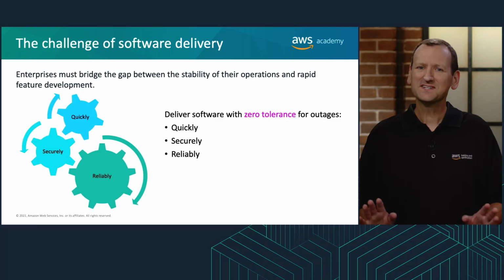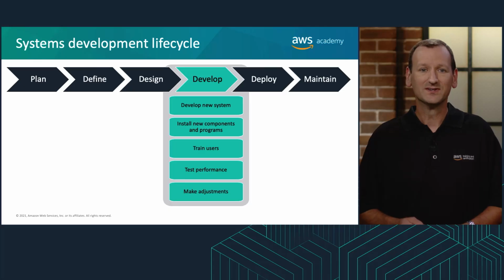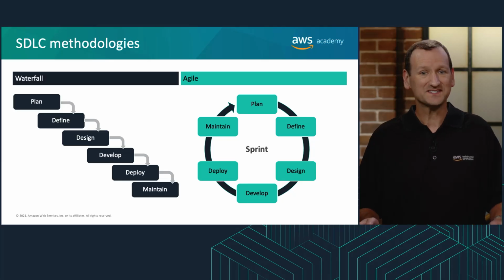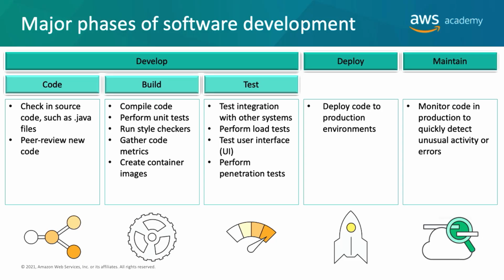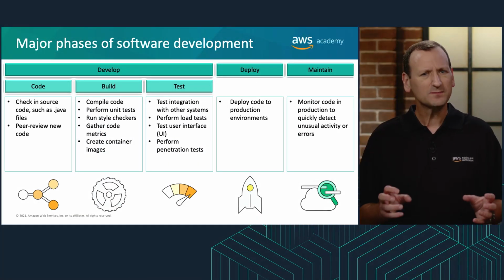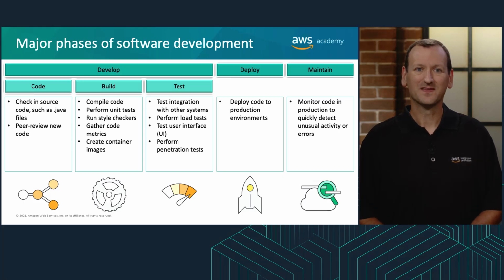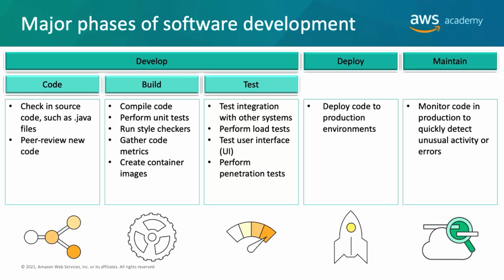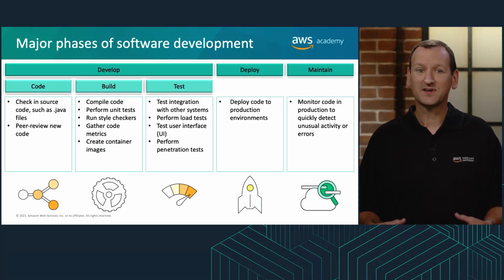Module 2 Systems development lifecycle | AWS Academy Cloud Developing [127447]